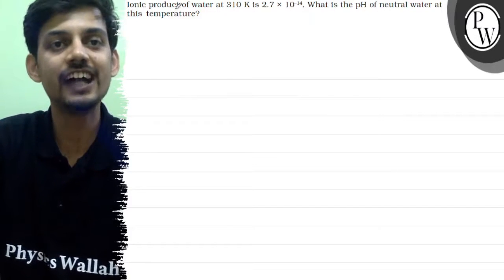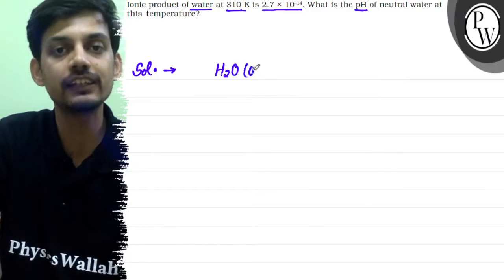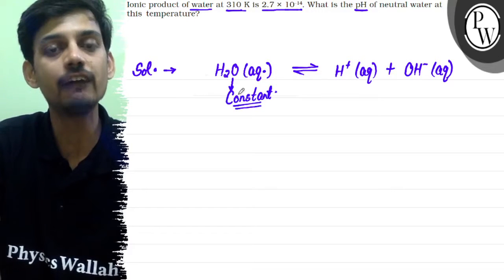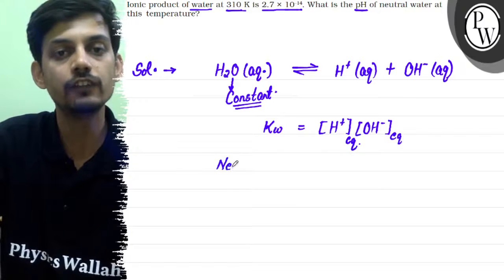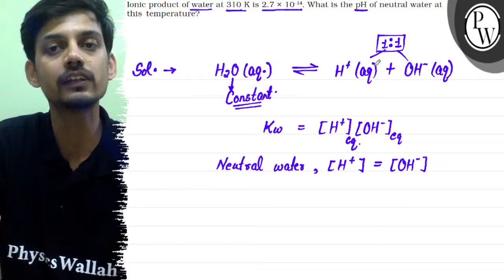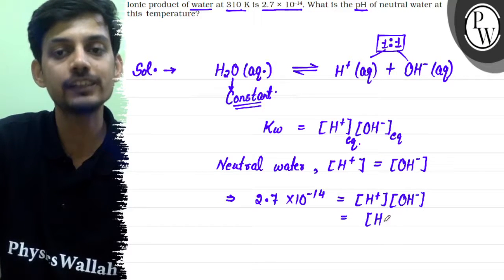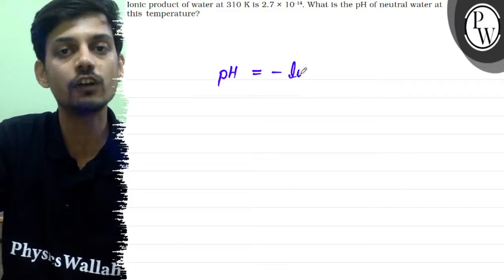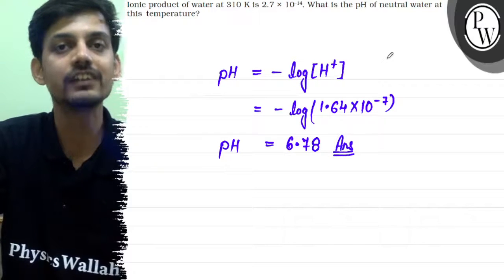Ionic product of water at 310 K is 2.7 × 10^-14. What is the pH of neutral water at Sol. → H_2O...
Ionic product of water at 310  K is 2.7 × 10^-14. What is the pH of neutral water at
Sol. →  H_2O(aq·) ⇌H^+(aq
Phys s _s Wald